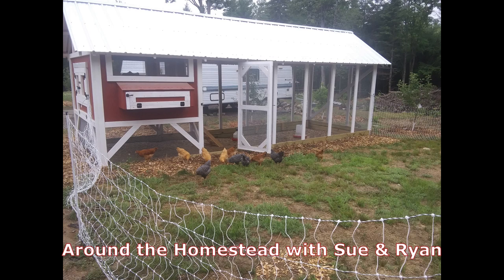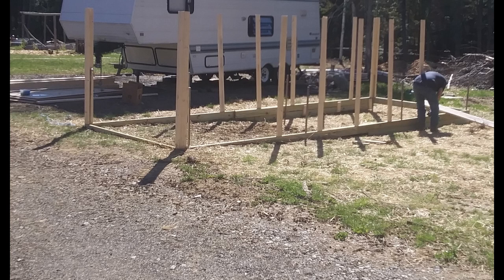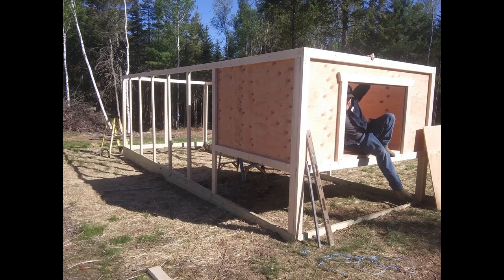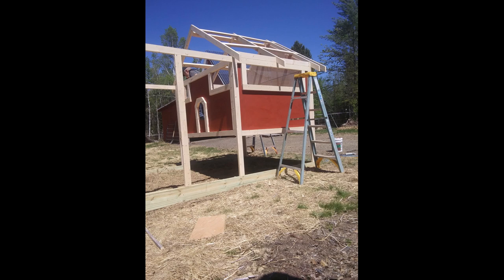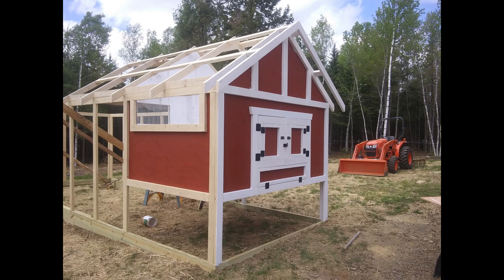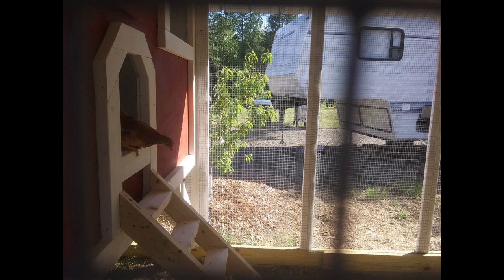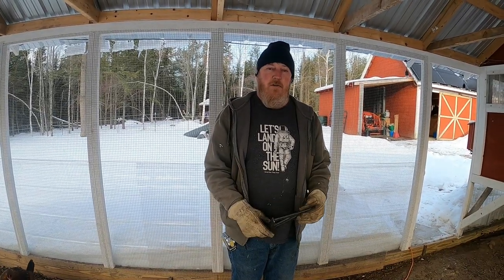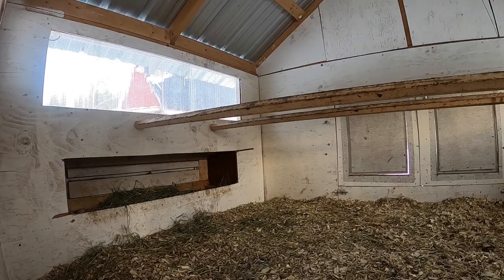Carolina Coops style DIY - Chicken Coop Construction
After lots of research on chicken management best practices, we decided that we wanted to design our coop after the Carolina Coops builds. We incorporated the deep litter method, chicken level egg door and chicken ladder along with lots of ventilation and open run space. In this video we try and document how to build the version we built.

Materials used:
Quantity of 6 of the 2x6x12 Pressure Treated
Quantity of 8 of the 1/2 CDX plywood
Quantity of 20 hardwood grade stakes
Quantity of 85 2x4x12
Quantity of 5 barrel Bolts
Quantity of 3 Gate Latches
Quantity of 15 Hinges
Some 1/4 stainless crown staples 1-1.25 long
Some 3/8 staples for the hand stapler
Around 130 running feet of 3ft wide hardware cloth
1 bag of roofing screws 1.25 long
Quantity of 16 pieces of metal roofing around 6ft
Quantity of 3 pieces of ridge cap
5 pounds of 3 inch screws
5 pounds of 1.5 inch screws

Tools Used:
Saw horses
Drill or Impact driver
Circular Saw
Speed Square
4 foot Level
Some string line
Larger hammer / sledge hammer for driving grade stakes
1/4 crown Stapler
Hand Stapler

Useful Links for product & Tools:
1/4 air powered crown stapler

1/4 Stainless staples

Arrow Hand stapler